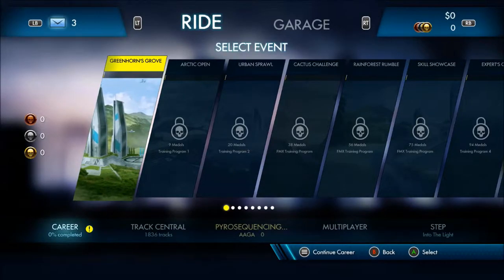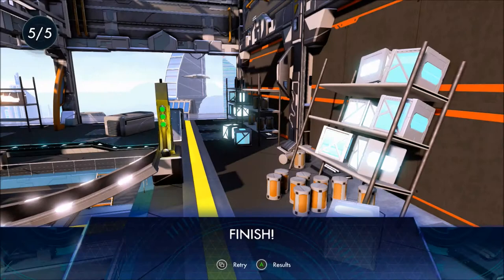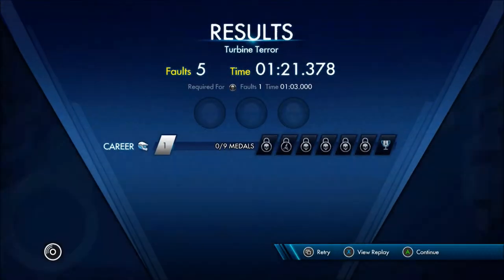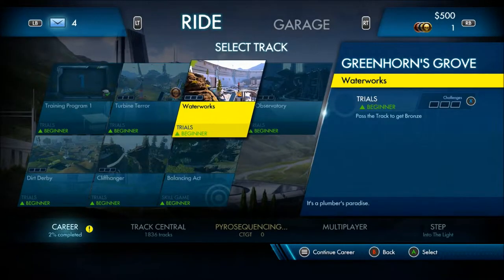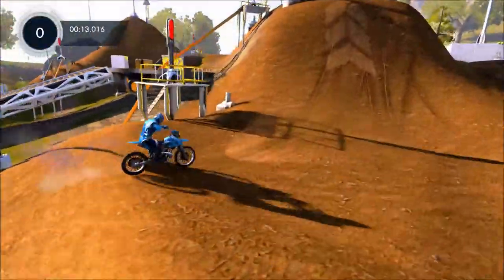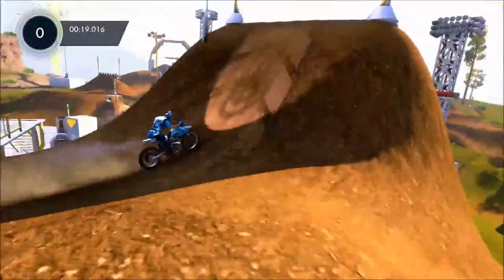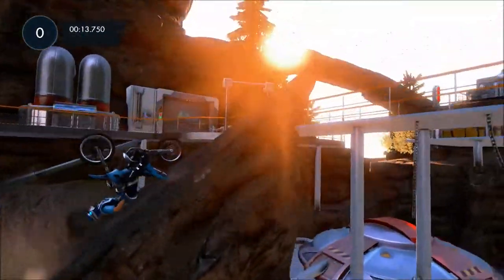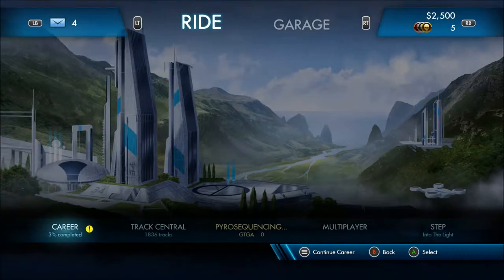Lets Play - Trials Fusion #1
(Call of Duty Ghosts ONLINE Multiplayer Gameplay XBOX ONE)